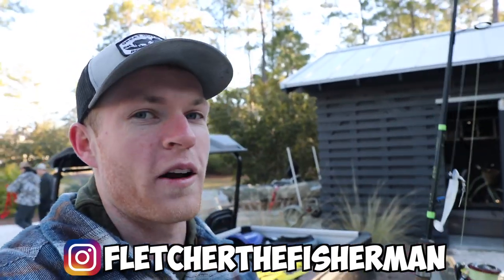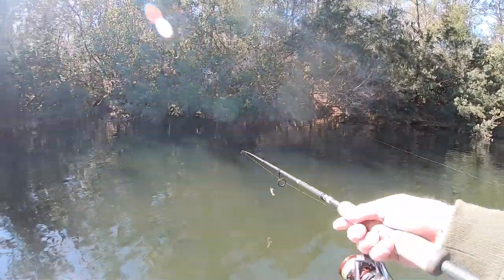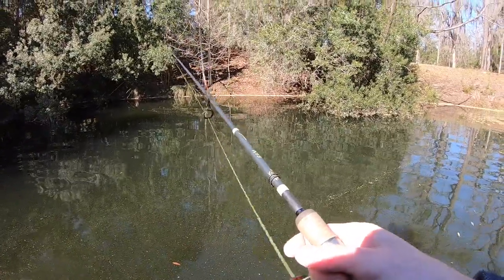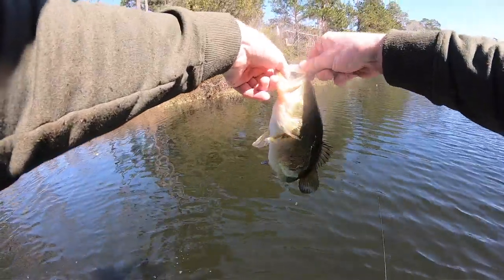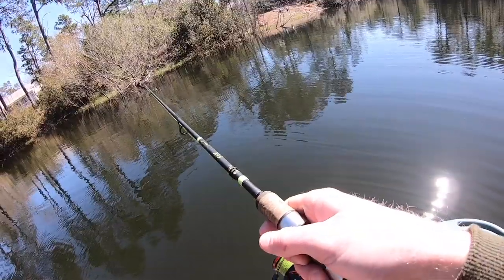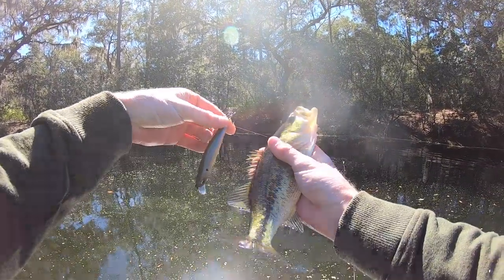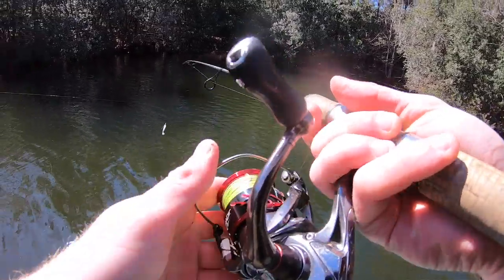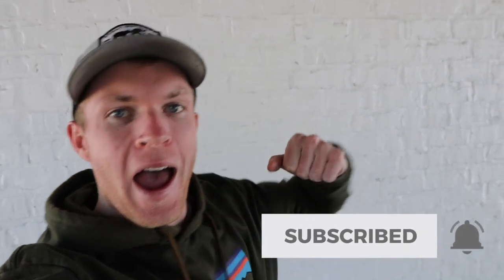BIG Bass Fishing in an ULTRA Clear Pond!!!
Today I go BIG bass fishing in an ULTRA Clear pond! The BIG bass couldn't resist crushing my underspin! We smoked them doing some underspin bass fishing! This is an epic bass fishing video! If you enjoyed this video please LIKE, COMMENT, and SUBSCRIBE if you want to see more BIG bass fishing videos, underspin bass fishing videos, and other bass fishing videos in the future!

MY FISHING GEAR:
Shimano Alderbaren (Casting Reel)
Shimano Curado (Casting Reel)
Shimano Stradic Ci4+ (Spinning Reel)
13 Fishing Concept C (Casting Reel)
13 Fishing Concept A (Casting Reel)

13 Fishing Envy (Casting Rod)
St. Croix Legend Tournament (Casting Rod)
St. Croix Avid Series (Casting Rod)
G. Loomis E6X (Casting Rod)
G. Loomis E6X (Spinning Rod)
Redington Path Starter Fly Rod Kit (Highly Recommended)

CAMERA AND COMPUTER GEAR:
Mic and Wind Cover
Camera VLOG Tripod
Camera Tripod
Memory Card (Only buy from SanDisk on amazon)
Camera Batteries (highly recommend having extras)
GoPro that I use
Newest GoPro
Great Cheap GoPro
Chest Strap
Head Strap
Hero 4 Batteries (Highly recommend having extras)
Hero 5,6,7 Batteries (Highly recommend having extras)
Good Cheaper Laptop
Editing Software
Port adapter (Must have for MacBooks)
External Hard Drive (I highly recommended this)
Equipment Hard Case
Equipment Backpack
Memory Card Case (Highly recommended)
Wall USB/Multi-Plug Adapter (Highly recommended)